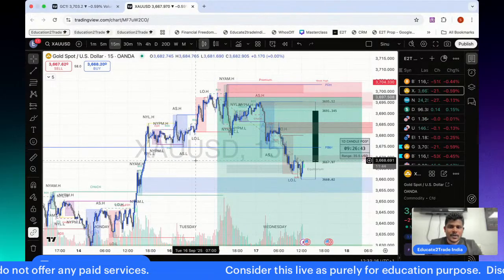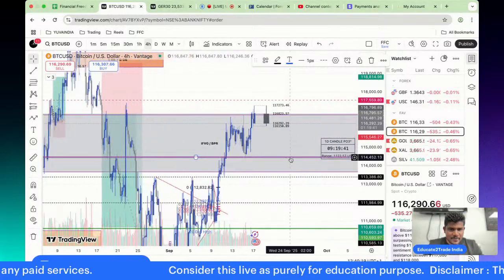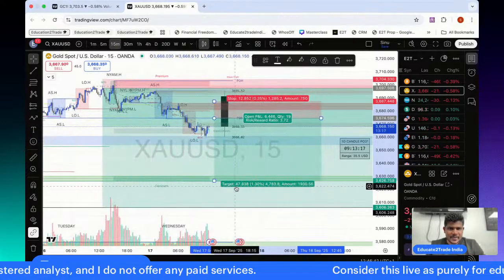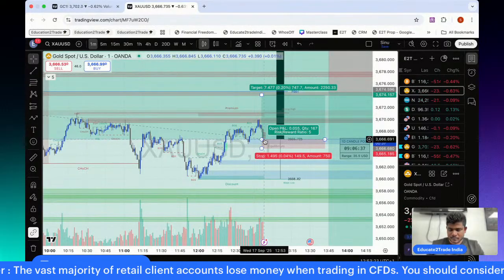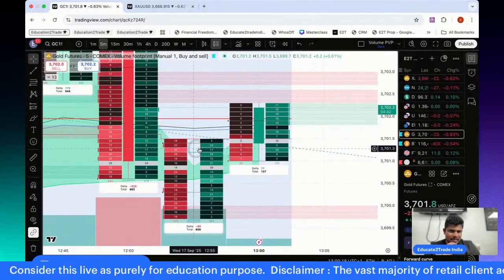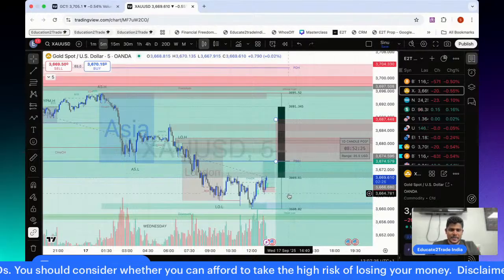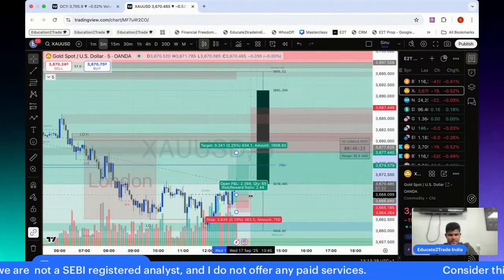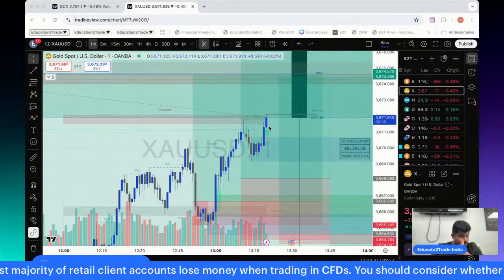Trading Compass - Navigate the world markets - Financial Freedom Challenge | 17th Sept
Exclusive Live Session – Market Analysis & Trading Strategies Focused on $10K Account!

Create Live trading account and get 100% first time deposit bonus

Are you ready to level up your trading game? Join us for a power-packed session where we’ll dissect the market movements in Nifty, Bank Nifty, Gold, EUR/USD, GBP/USD, USD/JPY, XAUUSD, UK100, S&P 500, Nasdaq, and USDINR.

Why You Should Attend:
✅ Actionable Insights: Real-time analysis of key market levels and potential entry points.
✅ Expert Guidance: Learn from a mentor who has successfully scaled YouTube from 1K to 100K subscribers, leveraging powerful trading strategies and community-building techniques.
✅ Live Q&A: Get personalised answers to your trading challenges.
✅ Risk Management Tactics: Discover the frameworks top traders use to protect capital.
✅ Psychological Resilience: Master the mental game to stay composed under pressure.
✅ Trading Strategies That Work: See proven methods in action – from scalping to swing trading.

Spotlight: Global Employment Programme – The Ultimate Path to Trading Success
Why just trade on a prop account when you can secure a real trading job, gain access to capital, and earn a competitive income?
Our Global Employment Programme is more than just funding – it’s a career accelerator for traders committed to making trading a long-term profession.

Start with $10K simulated capital, prove your skills, and get funded up to $100K+

Secure a 12-month employment contract with scaling opportunities

Visa sponsorship for top performers who want to relocate to the UK

Access to weekly market analysis, trading psychology coaching, and personal mentorship

📈 Ready to Fast-Track Your Trading Career?
Don’t miss out – join the Financial Freedom Challenge focused on the $10K account and take the first step toward financial independence.

How to Master Trading Psychology

🚀 Let’s dominate the markets and secure a solid financial future together. Join the session, ask questions, and elevate your trading game with proven strategies and insights from a mentor who’s been there, done that.

Risk Disclosures: 9 out of 10 traders in equity F&O segments incur losses. Always manage your risks and trade responsibly.